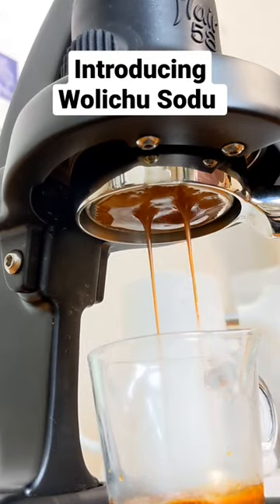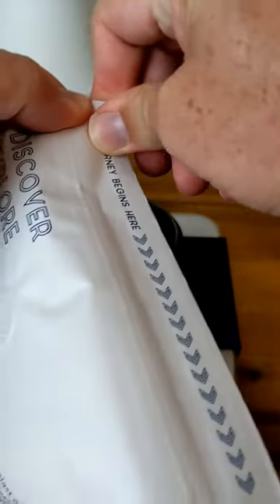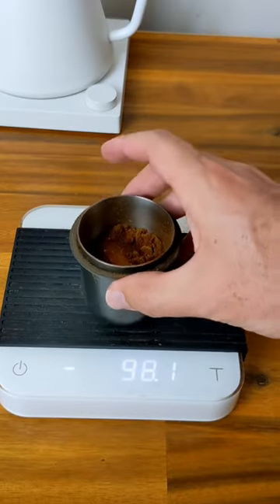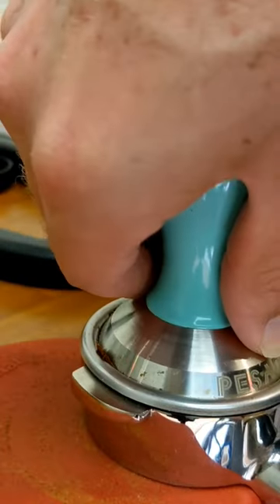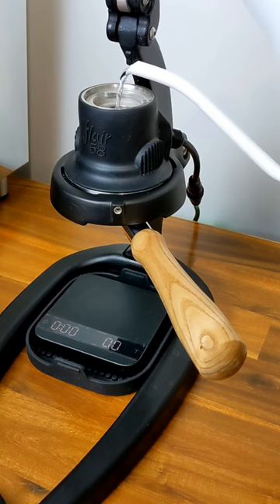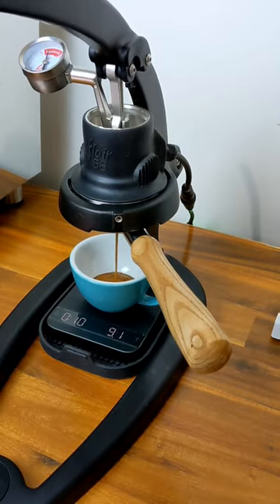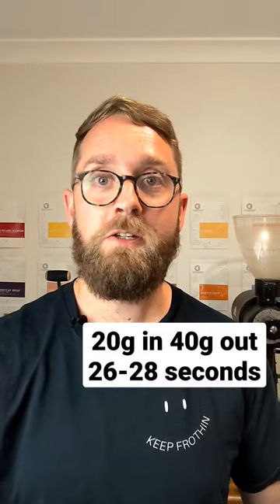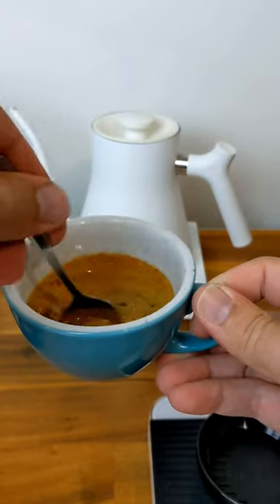Introducing Wolichu Sodu - Ethiopia